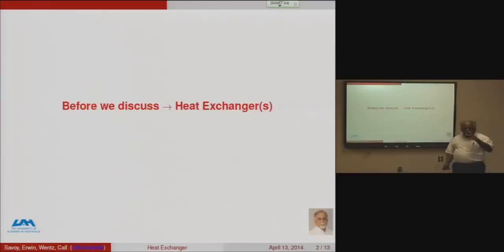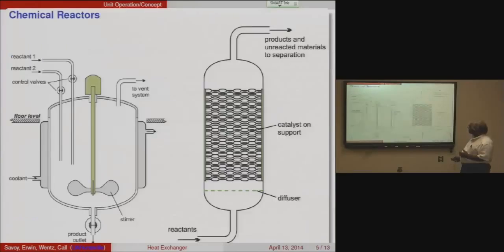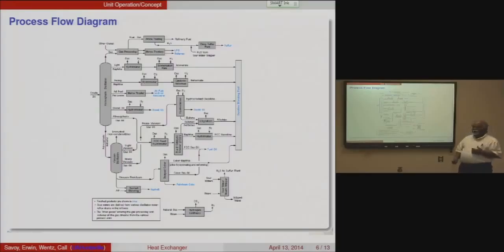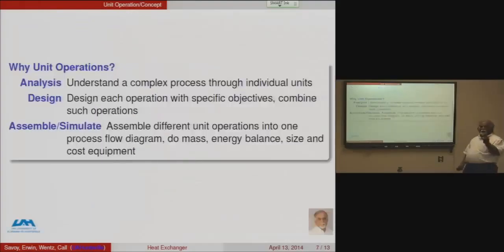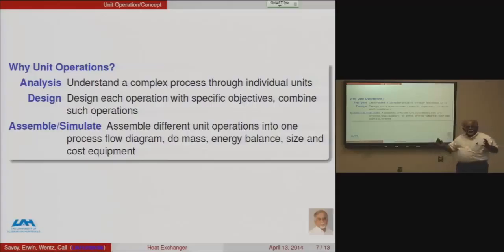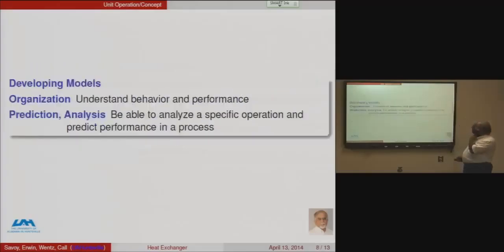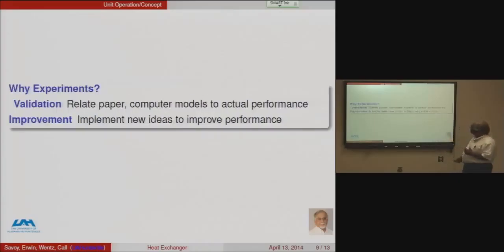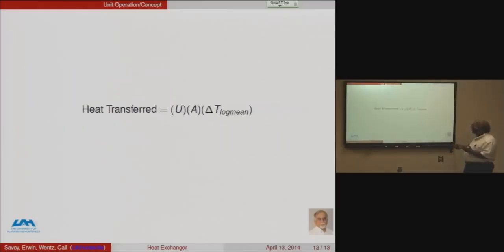Week 8 Session 3